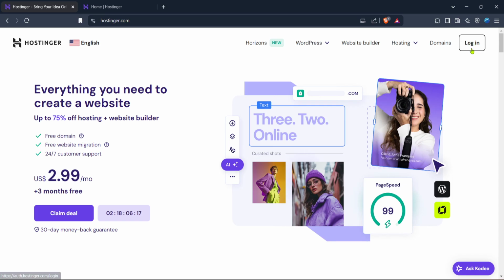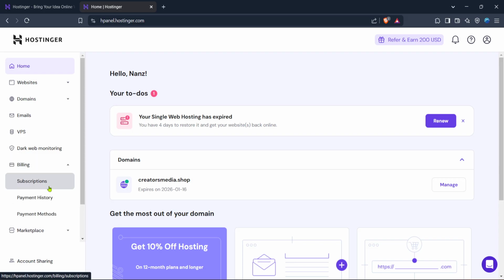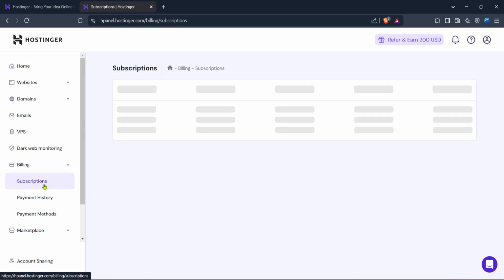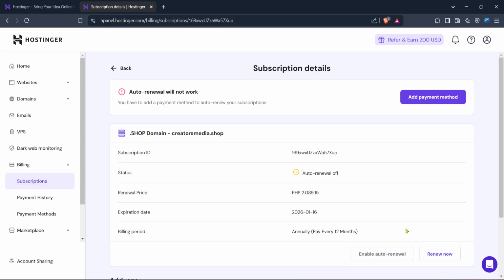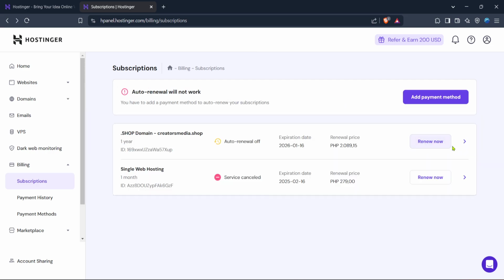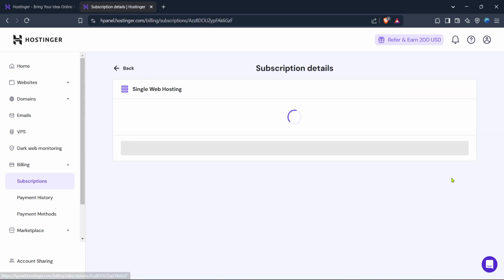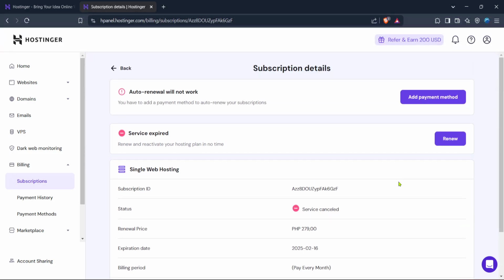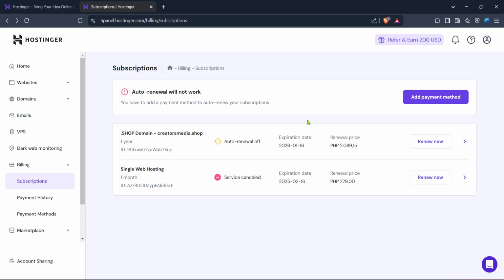How to Cancel Hostinger Paid Subscription (Full 2025 Guide)